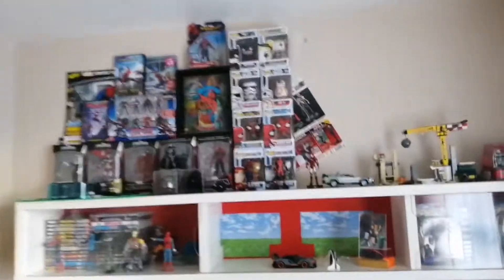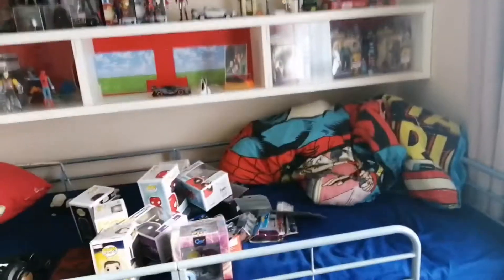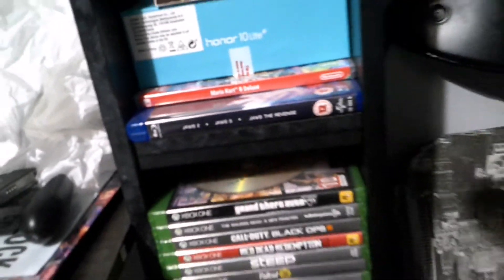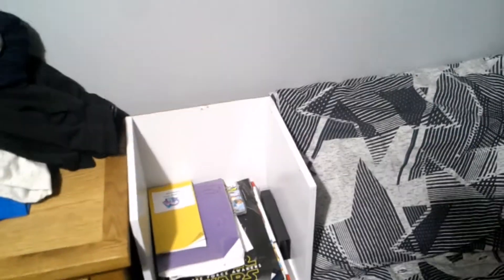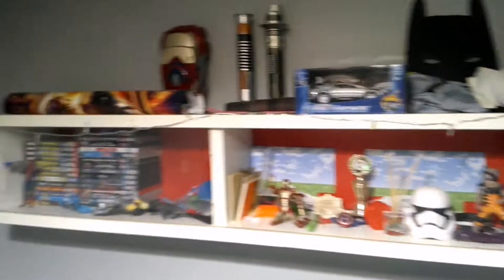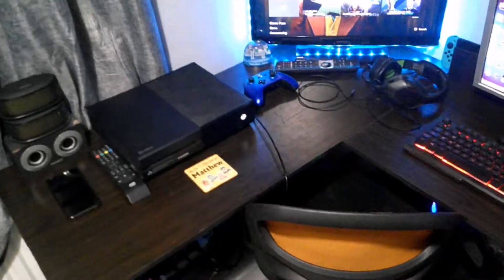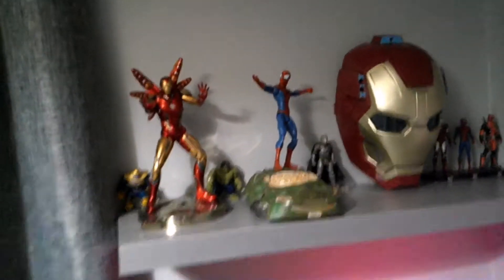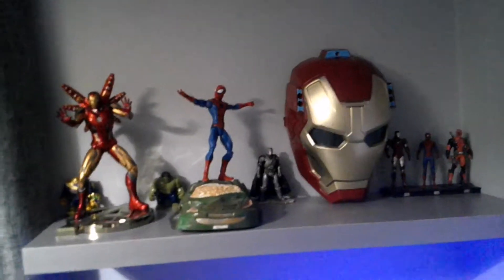Old room VS New room (before and after)